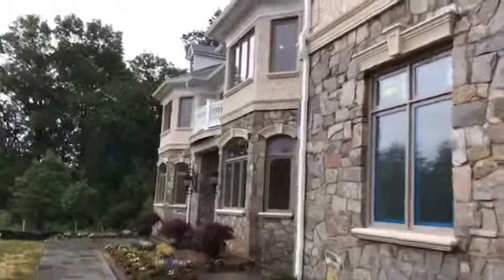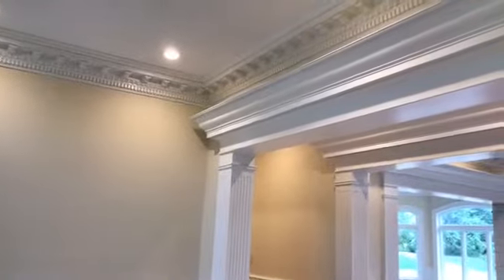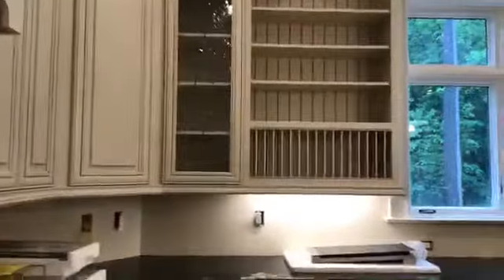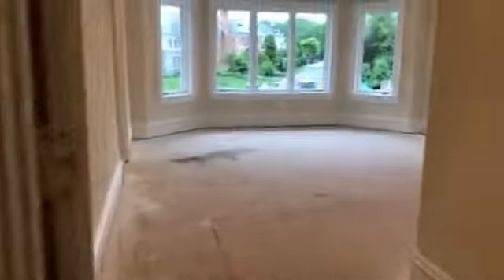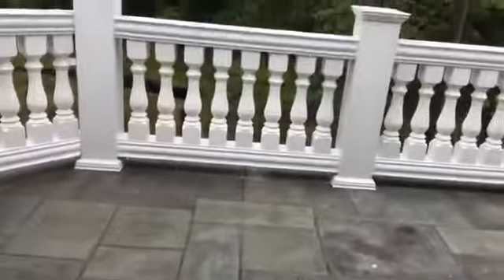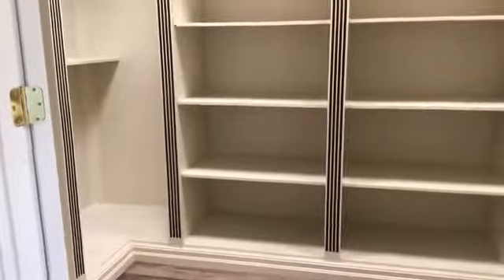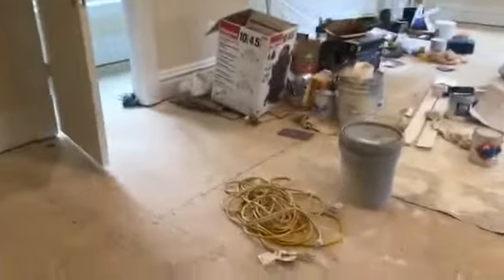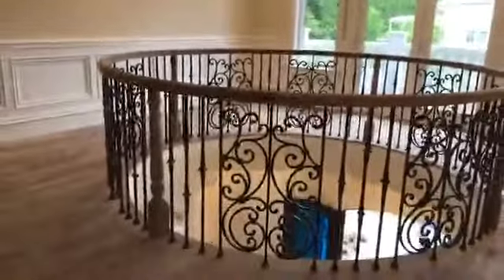Incredible Handcrafted Estate Home | M&A Custom Homes | Dream Real Estate TV with Pamela DuBois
M&A Custom Homes a Master Builder presents its latest Handcrafted estate home. You will find the quality and features like no other. From the moment you drive up. There is a beautiful Custom-made hammered Metal front door with glass panes that open, the stone and custom brick on all sides with precast jack arches over the Marvin architectural series windows as well as the slate roof and stately chimneys adds to the Handsome look. Presented by Casey Margenau from Casey Margenau Fine Homes and Estates